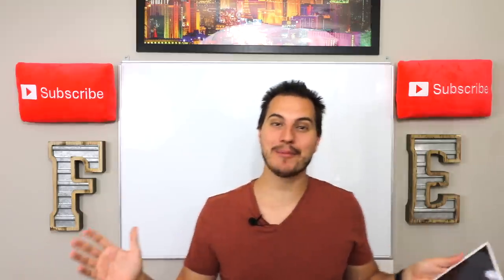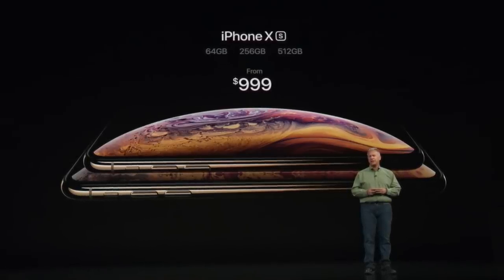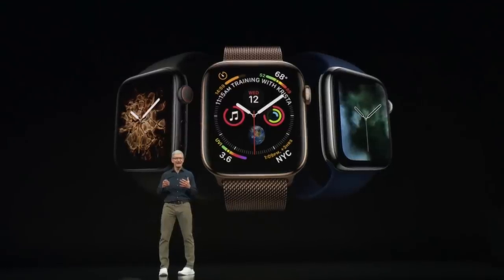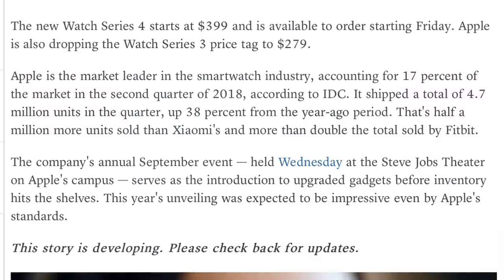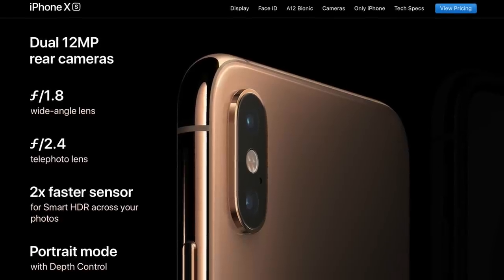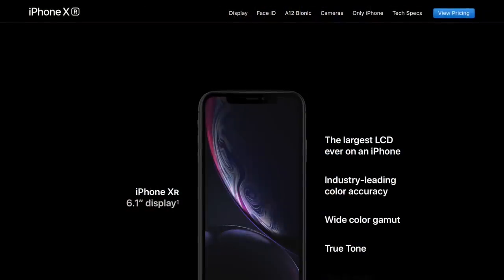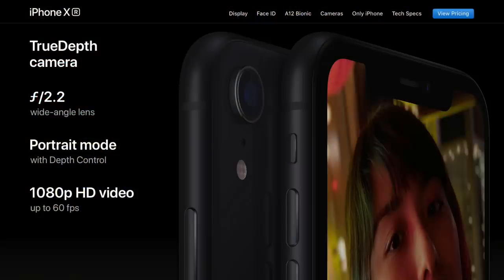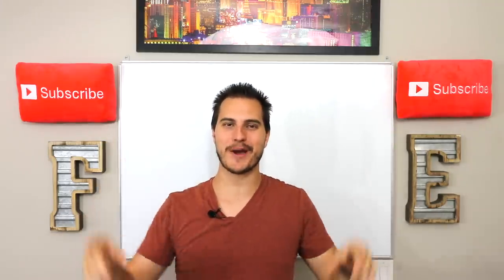APPLE 2018 LAUNCH EVENT RECAP - $1,449 IPHONE Xs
Want to join my free STOCKHUB discord chat?
This is the 2018 Apple launch event recap. I will share my opinion on all 3 iPhones launched today (iPhone xr, iPhone xs, iPhone xs max) as well as the series 4 apple watch launched today. I will share with you when these IPHONES will be released and at what price point. I will also share with you why i believe the iPhone Xr will be the top selling new iPhone going into 2019. The new apple watch series 4 seems to have some really cool features. We will talk about those features, price point and release date for the new apple watch series 4. I was an interesting Apple launch event 2018 as always. Now for my reaction.

1. My Camera
2. My Microphone
3. My Drone
4. My Computer
5. My Main iPad
6. My Secondary iPad
7. My Affordable Tripod